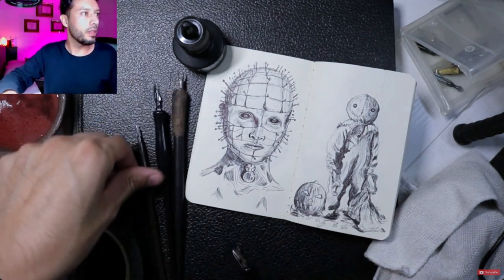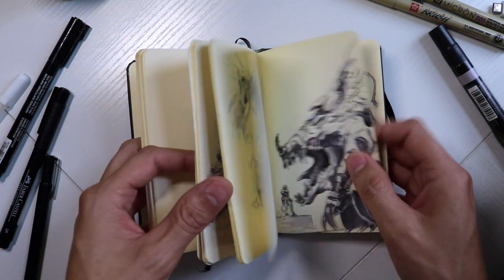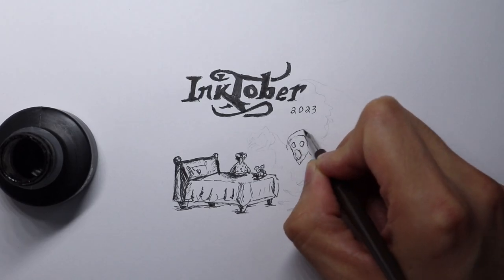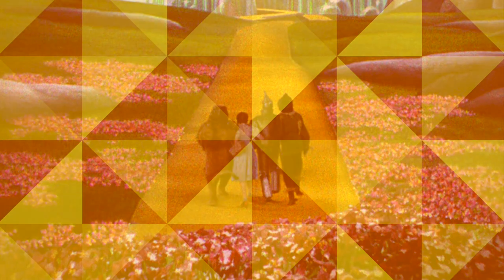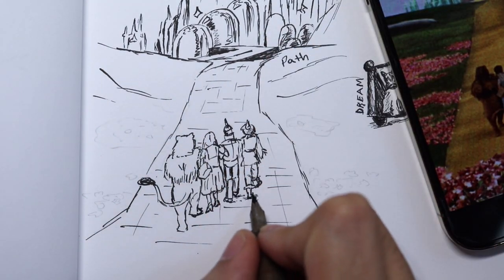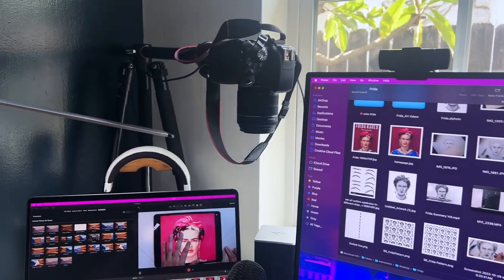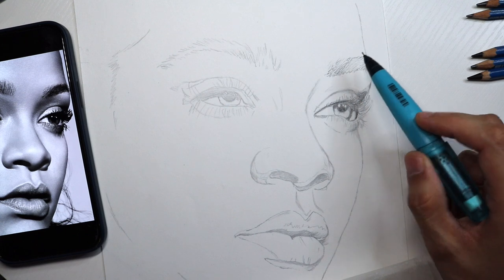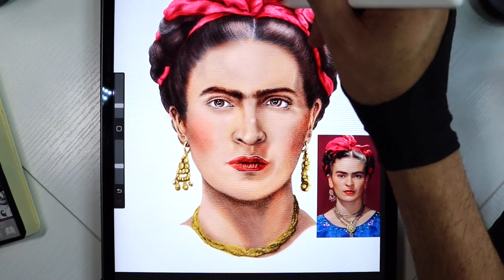2023 ART TOUR! Looking at My Art Journey Through the year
For this week's video we are doing a 2023 Art Summary!

- ULANZI VL49 RGB Video Light
- KINGYI Extended Gaming Mouse Pad
- Topfurny L Shaped Desk 58’’ Corner Desk
- Canon - EOS Rebel T6i DSLR Camera with 18-55mm and 55-250mm Lenses
- Blue Yeti Nano Premium Wired Multi-Pattern USB Condenser Microphone

My New Skillshare Class is Published! Join IVAN on Skillshare and get 1 month of Skillshare free.

- Freehand Drawing: Master The Fundamentals Through Pop Culture